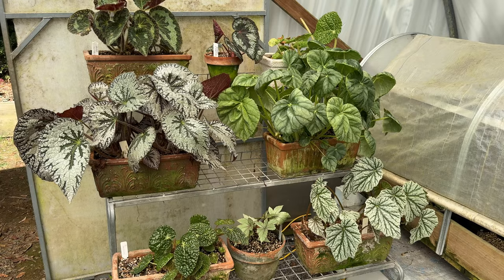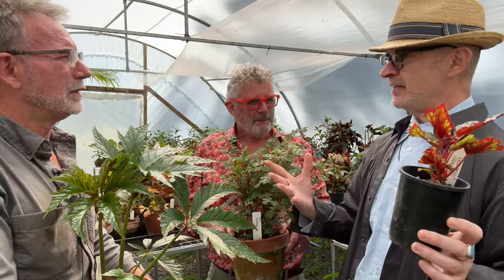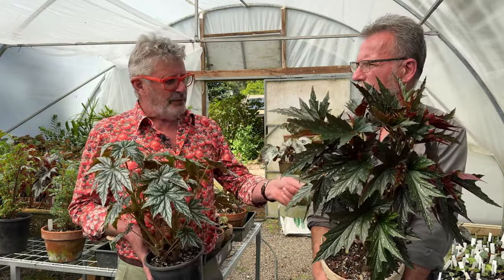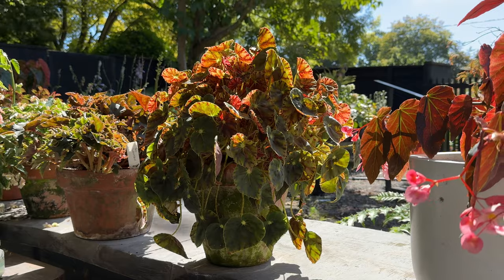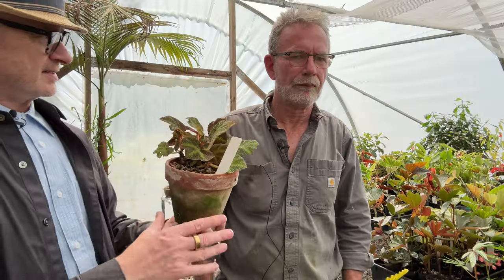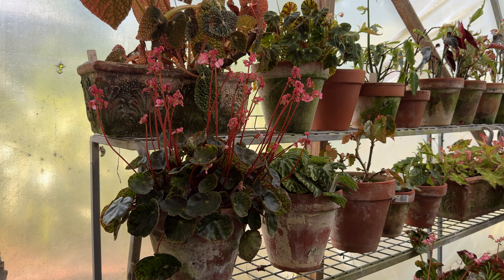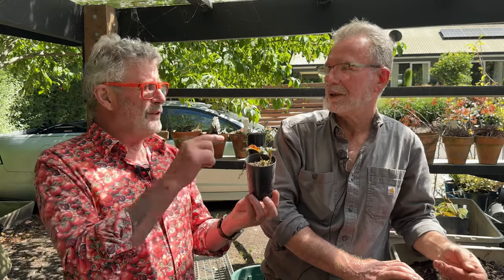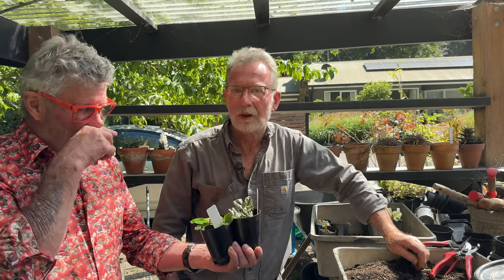How to grow & propagate cane & rhizome begonias with specialist grower Craig Wilson.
This week on The Horti-Culturalists we were very lucky to be able to visit Craig Wilson at Gentiana Nursery to learn all the tricks of the trade when it comes to successfully growing and propagating cane and rhizomatous Begonias! Craig's nursery is in the Dandenong Mountains an hour out of Melbourne to the East and as he says is at the very climatic edge of successful Begonia growing! His winter temperatures can get down to 1 or 2oC (33-35oF) and basically all his Begonias drop their leaves. SO in this video we'll learn the basic care for these types of Begonias, how to manage them in winter and how to take leaf and stem cuttings, and when!

Many thanks to Craig for his time and if you're interested we have a play list with the other videos we've made at Gentiana

You can find out more about the Melbourne Begonia Society